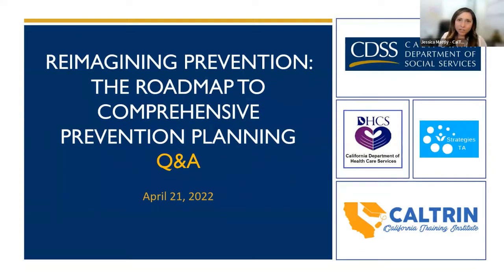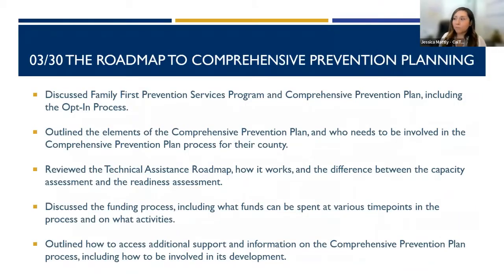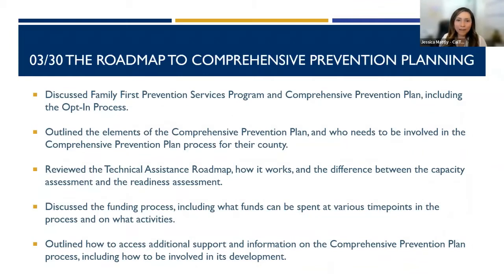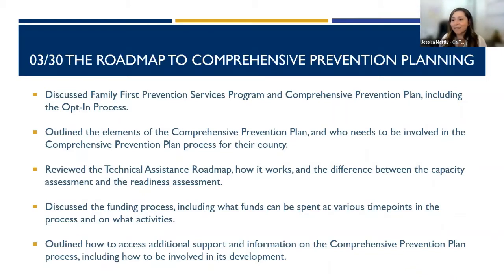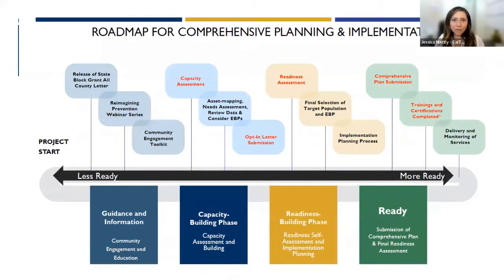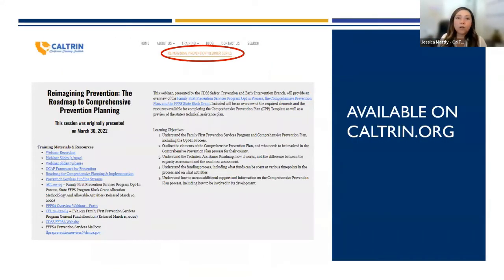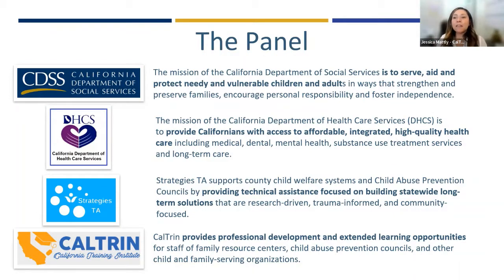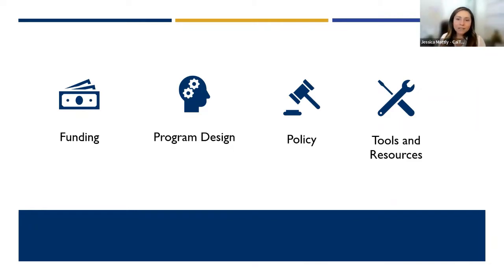Reimagining Prevention: Roadmap to Comprehensive Prevention Planning Follow-up Q&A (April 21, 2022)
An interactive Q&A session, following the Roadmap to Comprehensive Prevention Planning webinar on March 30, will provide an opportunity to ask detailed technical questions about the Comprehensive Prevention Planning process.

REIMAGINING PREVENTION WEBINAR SERIES
This series of webinars, hosted by the CDSS Safety, Prevention and Early Intervention Branch, CDSS Office of Child Abuse Prevention (OCAP), Strategies TA, and CalTrin, will inspire you to reimagine prevention and how we support and promote child and family well-being. These foundational webinars will help communities prepare for Comprehensive Prevention Plan development by providing guidance and information on the planning and implementation process. Our goal is that prevention and family
strengthening initiatives and approaches that are currently being implemented in silos will now be implemented across all disciplines and levels, from direct service caseworkers and providers to leaders.

To access webinar related materials and resources and to learn more about previous and upcoming events in the series, please